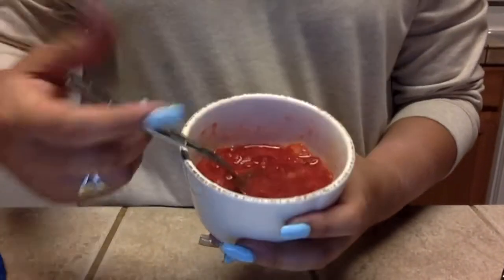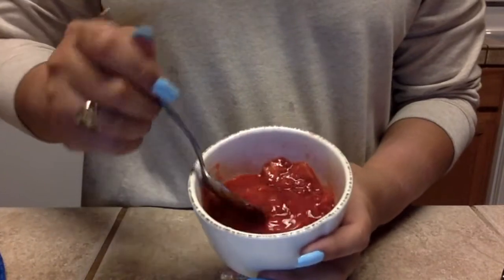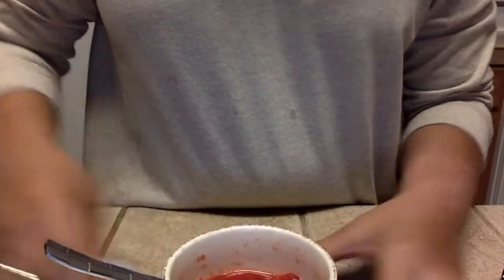STEM - Day 36 - 11/30/2020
Face Masks